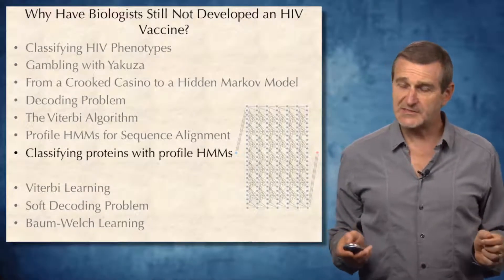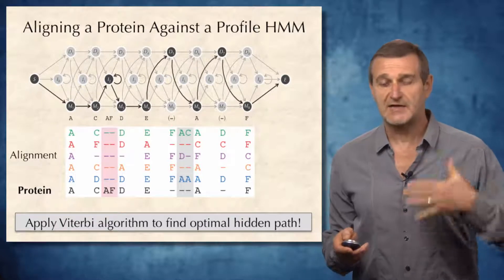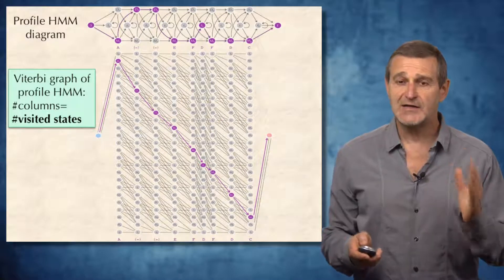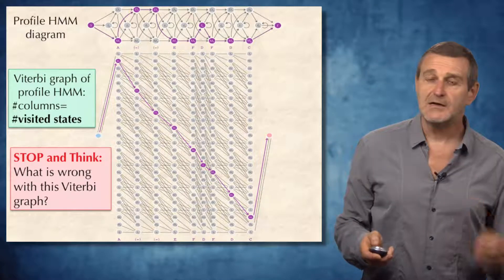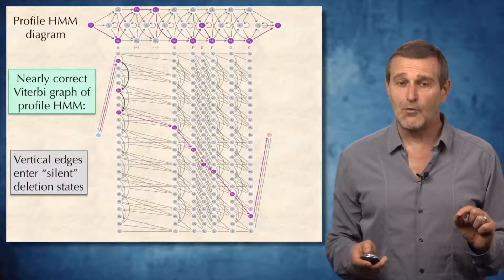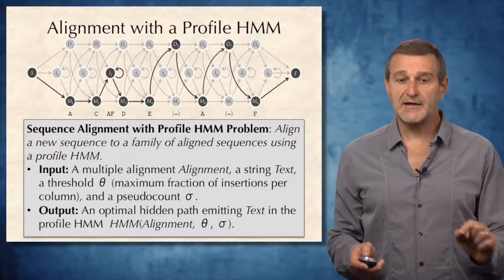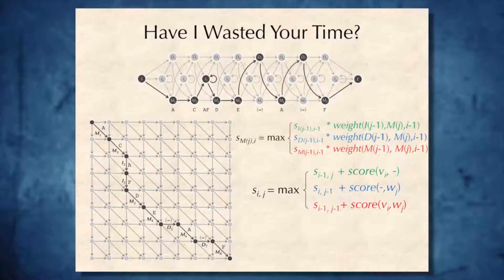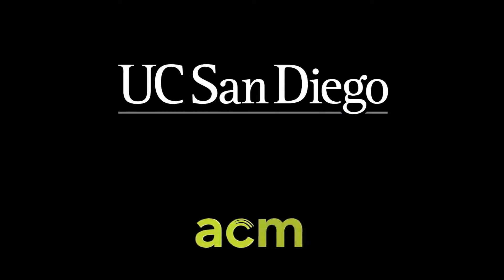Classifying Proteins with Profile HMMs